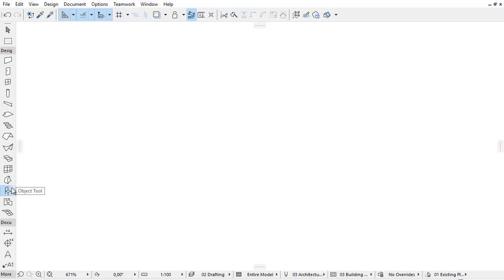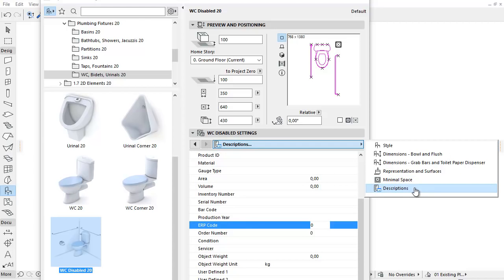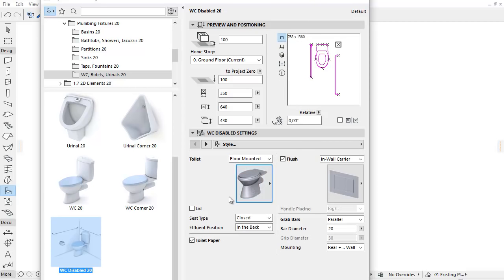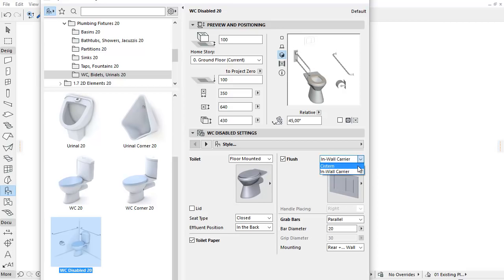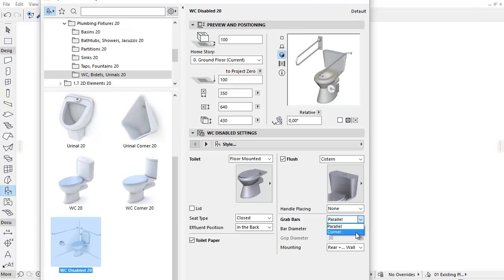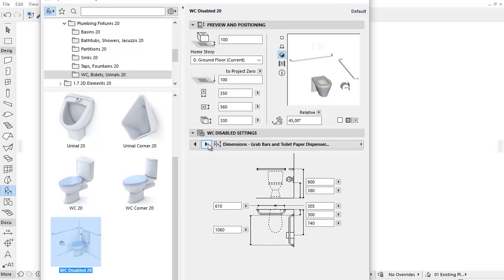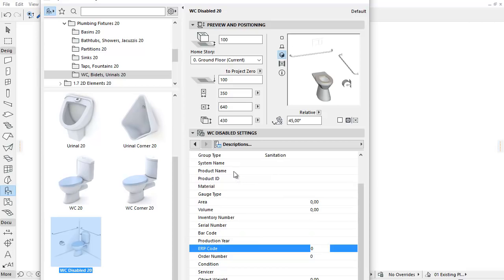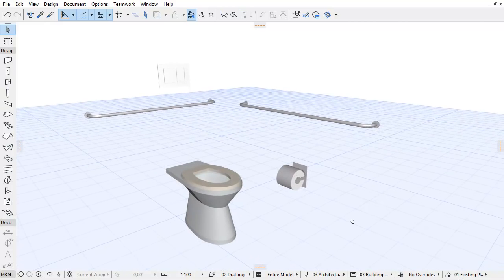Disabled WC Object improvements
This video presents the improvements of the “WC Disabled” library part in “ARCHICAD 20”. Thanks to the extended functionality and better clarity, the required “WC Disabled” can be set more quickly and easliy.